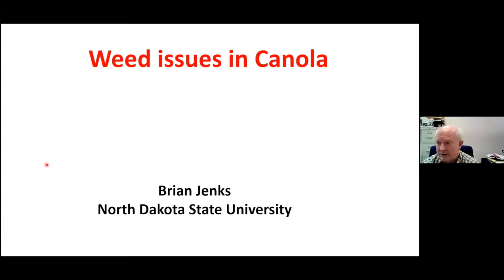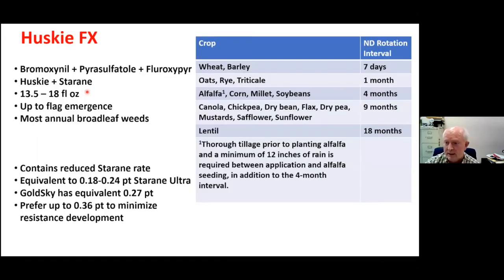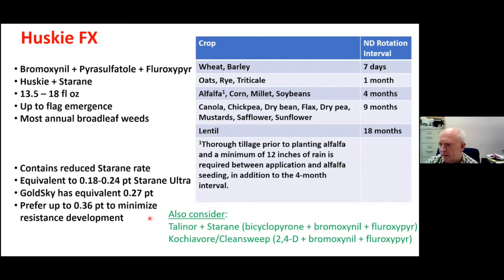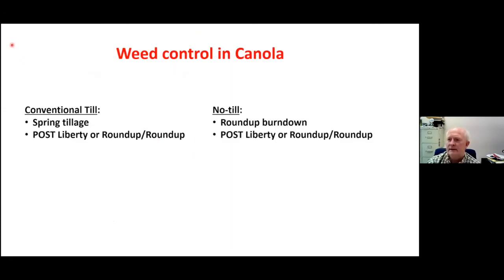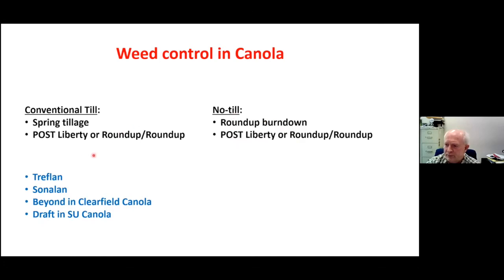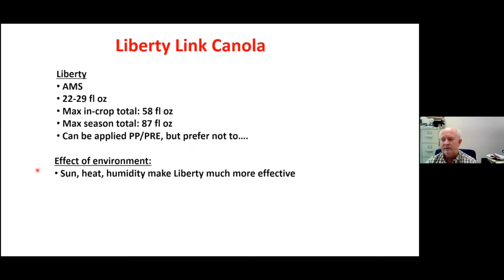2021 Getting It Right Canola Production: Weed Control Update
Video 7 of 10 of the 2021 Getting It Right Canola Production Webinar.  This one is a Weed Control Update with Brian Jenks, Weed Scientist at the North Central Research Extension Center.